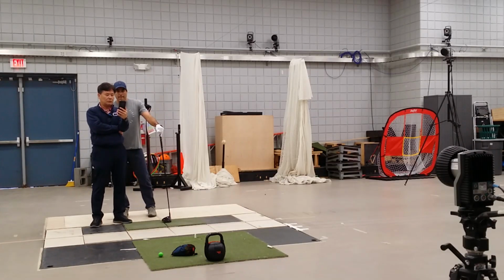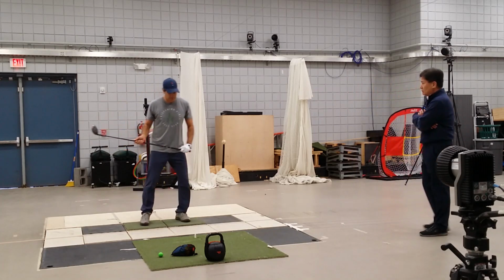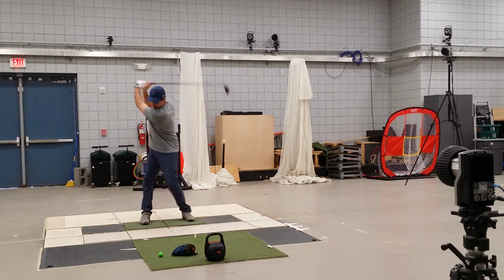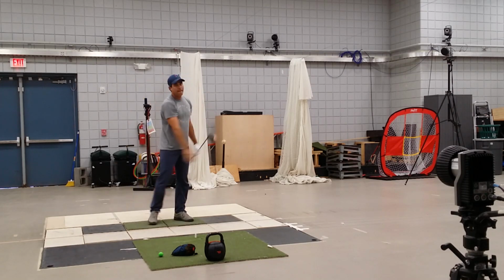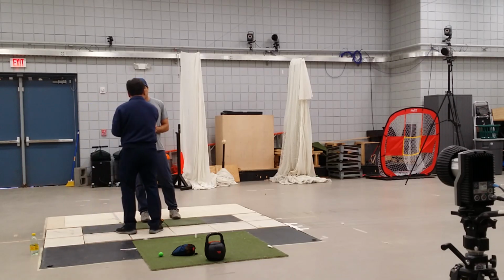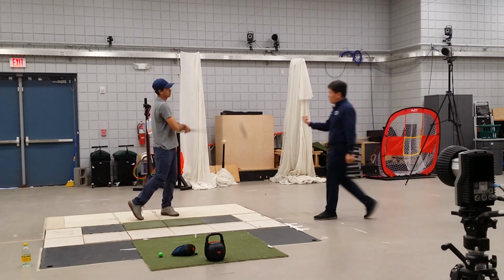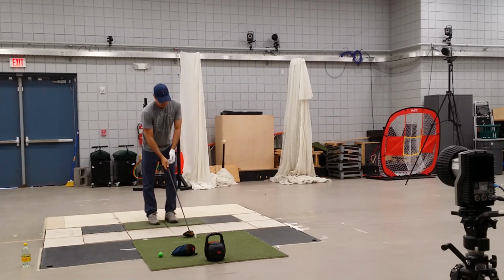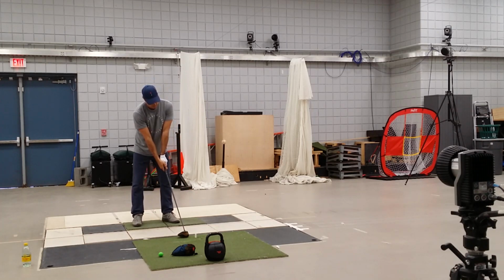2022-03-03 Reprogramming w/ Edwin T. (42 yo, 4 hcp) Part 1 on DrKwonGolf